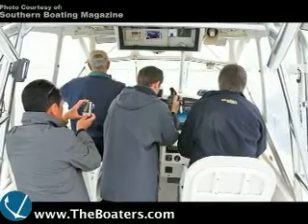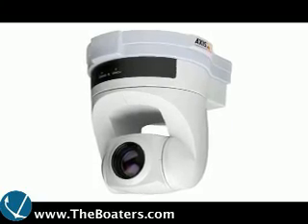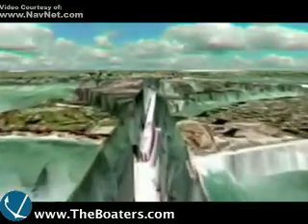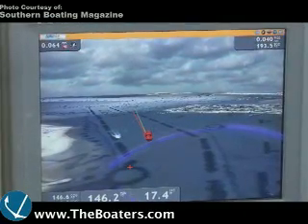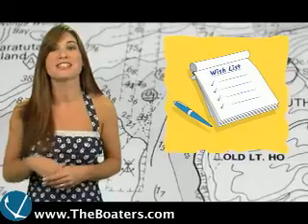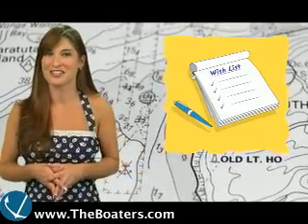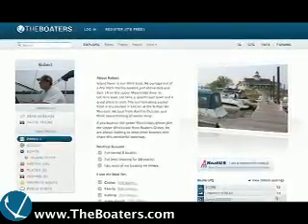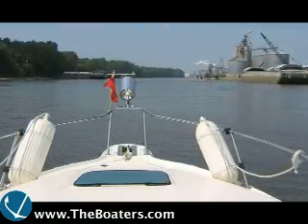169: Night Vision, Furuno's NavNet 3D, Stacey's Wish-List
*A Fresh Look at Night Vision with PassageMaker Magazine
*NavNet 3D on the Water with Southern Boating's Robb Hanrahan
*Cool Fish Wine and the Bottler
*Captain's Caption
*Stacey's Sealebrity Profile Pick - Robert!